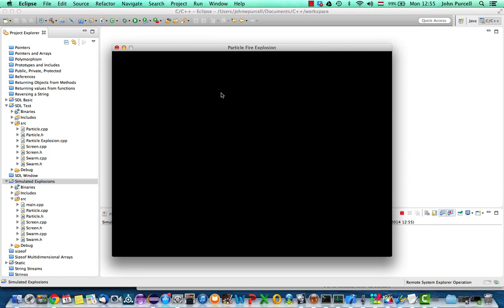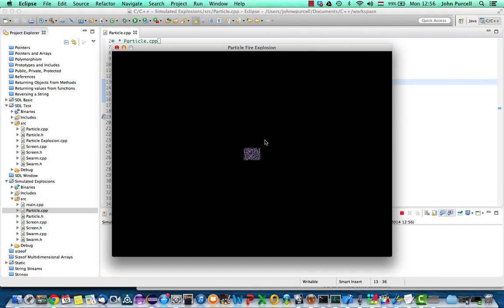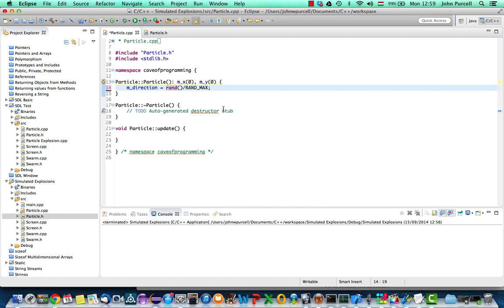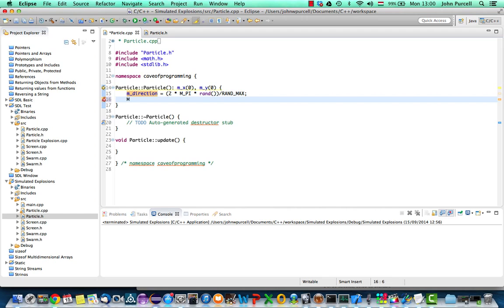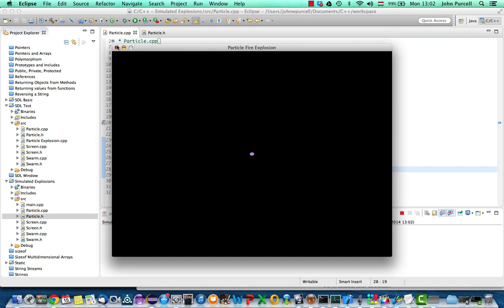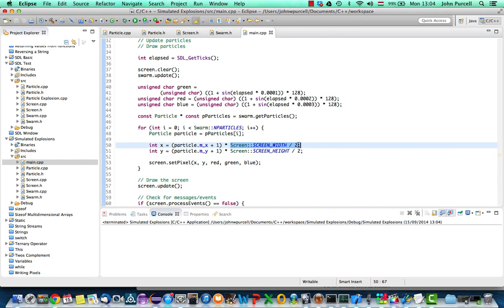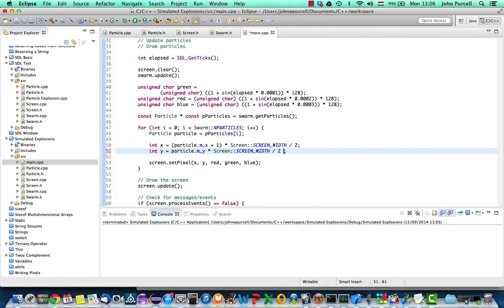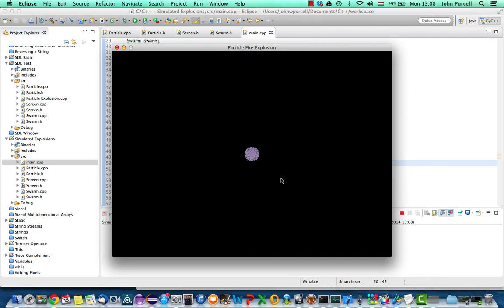C++Tutorial for Beginners 69 Creating an Explosion